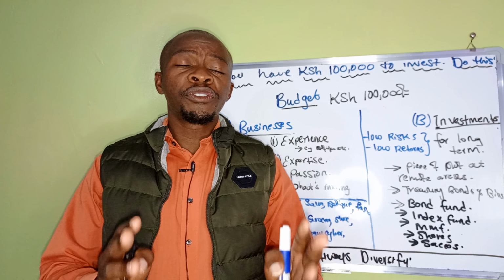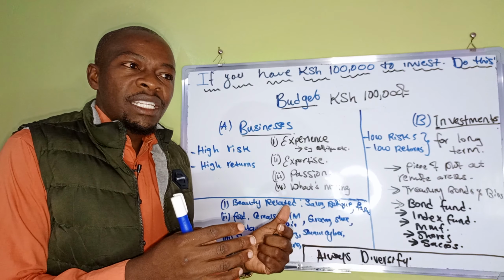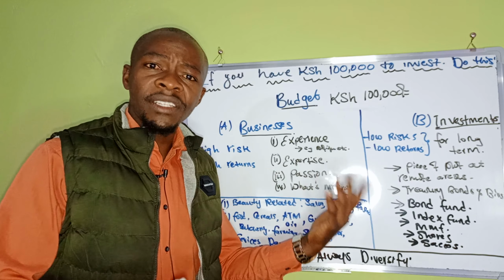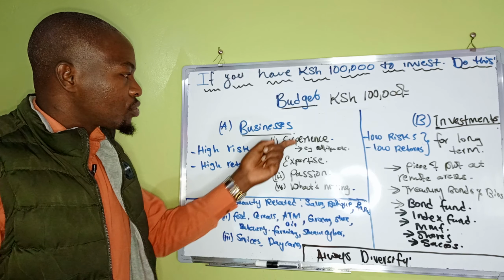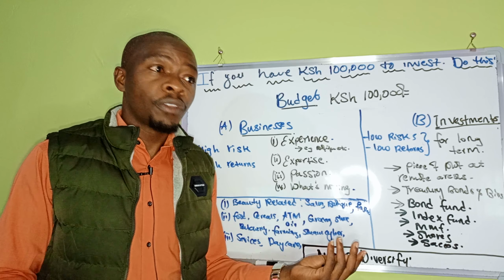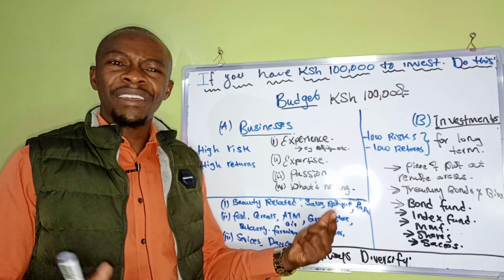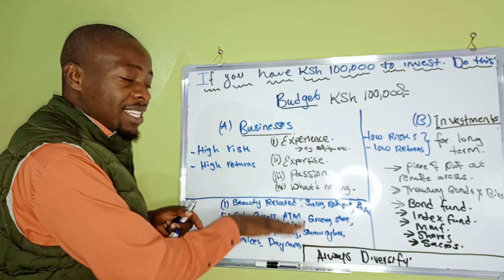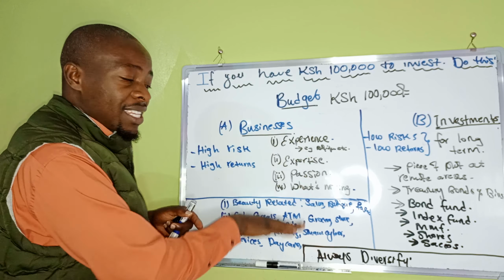If you Have Ksh 100,000 to invest but confused, Do this!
Do you have a savings of Ksh 100,000? do you want to invest but you confused? this video takes you through very lucrative step to take you can break truce with your conscious to invest the cash and start ripping big.